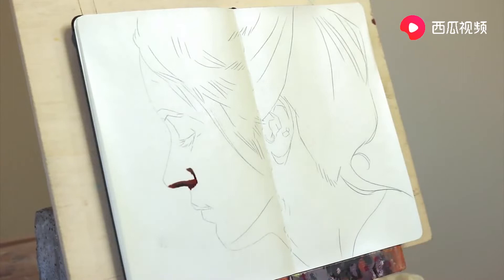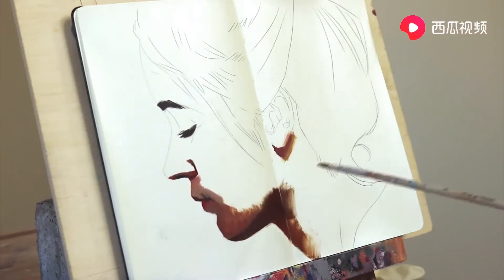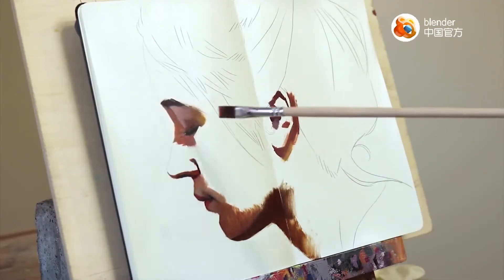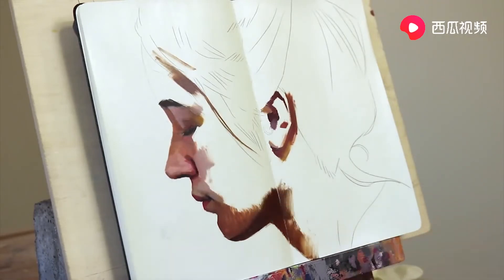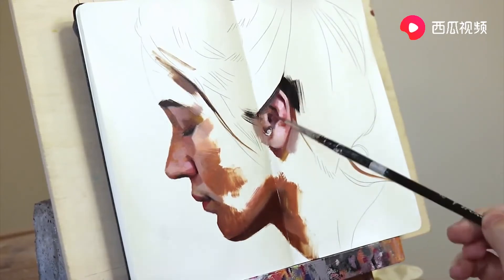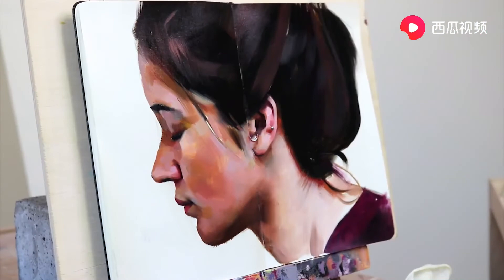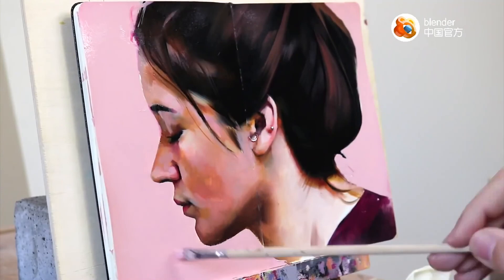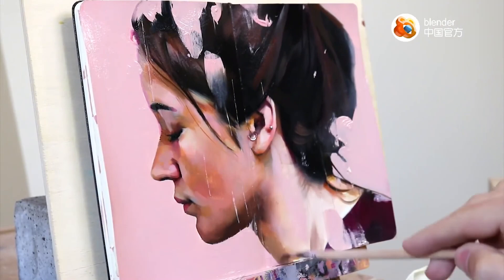A Stunning Face Painting 🎨 | Step by step acrylic painting Tutorial. Most Talented Artist Acrylic 🎨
painting drawing,
painting for beginners,
painting ideas,
painting for kids,
painting painting,
painting easy,
painting colour,
painting design,
painting art,
painting acrylic,
painting and drawing,
painting app,
painting artist,
painting art easy,
painting acchi acchi,
painting asmr,
a painting for beginners,
a painting drawing,
a painting of a girl,
a painting for independence day,
a painting in paris,
a painting song,
a painting video,
a painting of a sunset,
painting banana,
painting beginners,
painting brush,
painting banane ka tarika,
painting banana sikhayen,
painting brush making,
painting banane wala,
painting board,
ultra b painting episode,
cardi b painting,
j c b painting,
painting b roll,
b and q painting,
painting a b c d,
painting b series block,
b&w painting,
painting challenge,
painting cartoon,
painting colour drawing,
painting competition,
painting class,
painting craft,
painting cake,
cookie swirl c painting,
simple c painting,
a b c painting,
studio c painting,
sundar c painting,
painting drawing easy,
painting drawing art,
painting dikhaiye,
painting drawing for kids,
painting drawing watercolor,
painting dikhao,
hd painting,
hd painting art,
hd painting with pencil,
hd painting video,
hd painting home,
hd painting easy,
3d painting,
thread painting,
painting easy flowers,
painting easy drawing,
painting easy for beginners,
painting easy and beautiful,
painting exhibition,
painting easy ideas,
painting easy watercolor,
sumi e painting,
ukiyo e painting,
wall e painting,
sumi e painting digital,
sumi-e painting birds,
sumi-e painting bamboo,
japanese sumi e painting,
o n e painting,
painting flowers,
painting for independence day,
painting for beginners acrylic,
painting for beginners with poster colours,
painting for kids step by step,
painting for diwali,
painting of m f hussain,
acrylic painting f,
watercolor painting f,
painting of-14,
painting ideas f,
painting girl,
painting game,
painting ganesha,
painting ganpati,
painting ghar,
painting gun,
painting girl face,
painting god,
polo g painting pictures,
chabuddy g painting,
studio g painting,
krishna g painting,
painting hacks,
painting house,
painting home,
painting hard,
painting hacks for kids,
painting house drawing,
painting hacks for beginners,
painting house colour,
painting kaise karte h,
painting kaise banate h,
3d painting hd,
painting kese bnate h,
h . pierrel painting,
painting ideas for beginners,
painting in computer,
painting ideas acrylic,
painting ideas 5 minute crafts,
painting in tamil,
painting ideas easy,
painting in paper,
i painting drawing,
i'm painting my room,
i'm painting rainbow,
i'm painting the clouds with sunshine,
i love painting,
i was painting pictures,
painting job,
painting joker,
painting jhula,
painting jeans,
painting job vacancy,
painting journal,
painting janmashtami,
painting jungle,
j's painting clips,
grace j painting,
j&j painting designs,
j.hunsung watercolor painting,
j hope painting,
j cole painting,
jay lee painting,
j mones painting,
painting kaise banate hain,
painting kids,
painting kaise banaen,
painting karna,
painting kaise karen,
painting karne wala,
painting kaise banai jaati hai,
painting karna sikhaye,
gracie k painting,
feliks k painting,
asmr gracie k painting,
r k painting contractors,
b&k painting,
ma.k painting,
pre k painting,
warhammer 40k painting,
painting landscape,
painting love,
painting learning,
painting laptop,
painting life hacks,
painting lion,
painting love couple,
painting lessons for beginners,
lewy l paintings,
l s lowry paintings,
l shape painting,
l o n g painting,
painting l tablet,
painting l capsule,
3d painting l,
painting l death note,
painting machine,
painting malayalam,
painting muggulu,
painting making,
painting movie,
painting muggulu designs,
painting materials,
painting music,
m painting no time to die,
computer me painting,
a w m painting,
s.a.m_painting,
3d m painting,
m f hussain painting,
m stewart painting,
m kazmi watercolor paintings,
painting nature,
painting new,
painting night,
painting night sky,
painting new design,
painting nature easy,
painting name,
painting night scene,
drawing and painting,
easy craft and painting,
painting n scale locomotives,
n s bendre paintings,
painting n scale figures,
n name painting,
painting n scale buildings,
n naam ki painting,
painting on canvas,
painting of nature,
painting oil pastel,
painting on independence day,
painting of krishna,
painting of scenery,
painting on paper,
painting on newspaper,
painting glorious model o,
painting jack o lantern,
painting like georgia o'keeffe,
o'keeffe poppy painting,
painting of-12,
okeefe painting,
matte painting o que é,
painting pencil,
painting photo,
painti